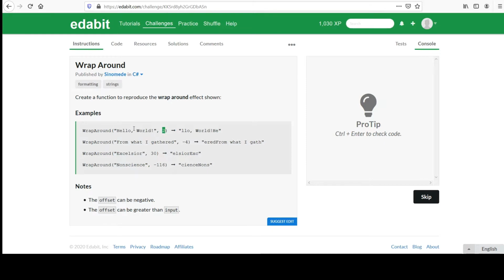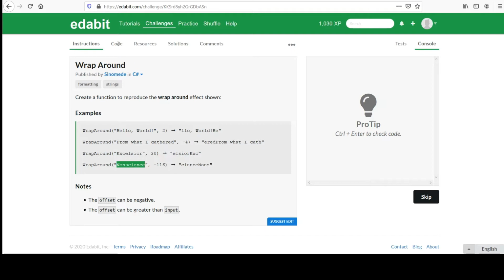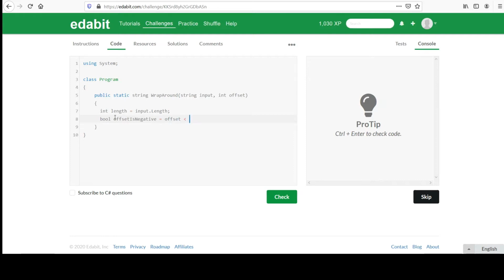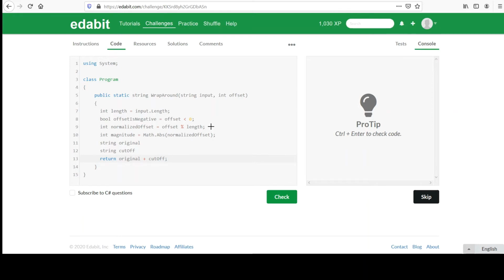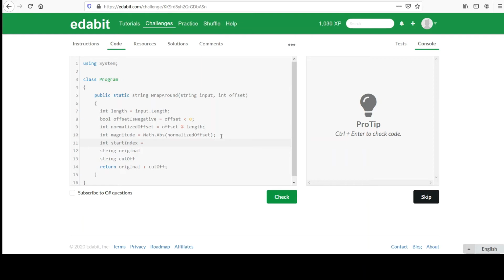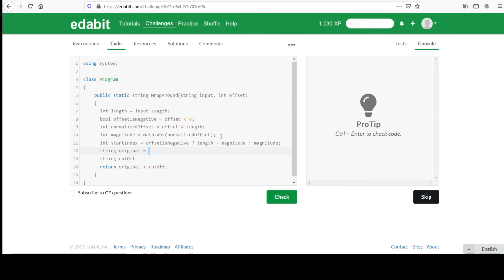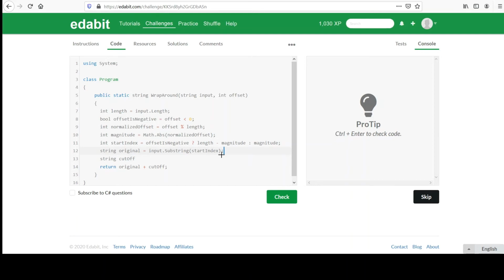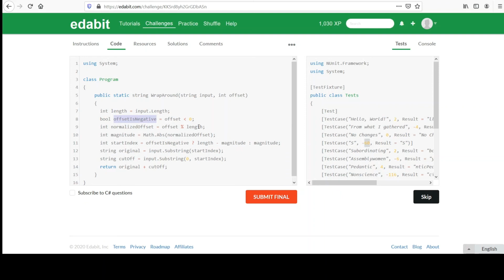Edabit Hard C# Programming Challenges #8: Wrap Around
Intermediate level C# object oriented programming series. This challenge comes from the Edabit website's hard difficulty category. Viewers are provided a string input, as well as an integer offset value. The challenge is to return the input string cut at the offset point, with the removed portion added to the end of the sub string. There is an additional complexity in that the offset specified may be negative or much greater than the size of the input string.

The best way to learn programming is by actually writing code. Coding challenges are a great way to enhance your skills. They're also great fun as a brain teaser.